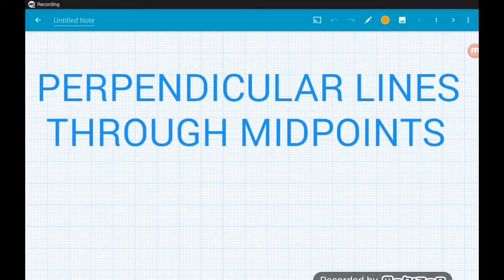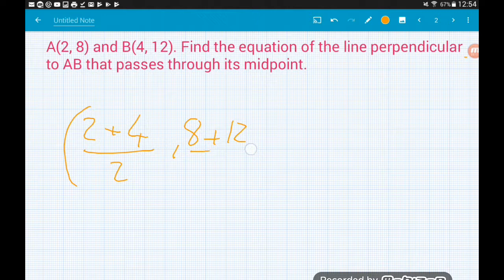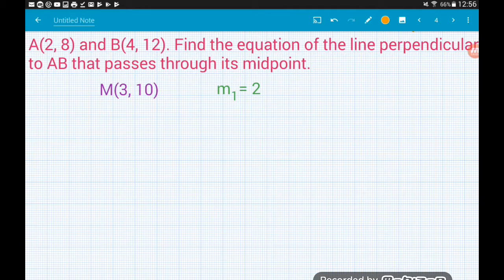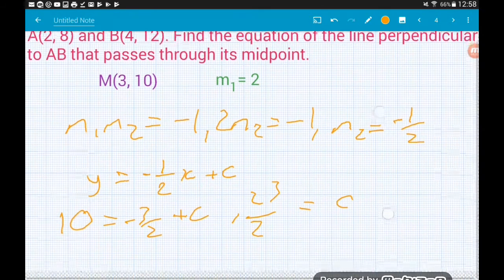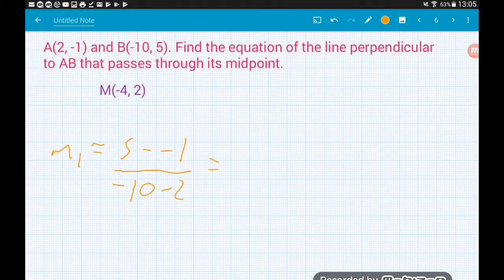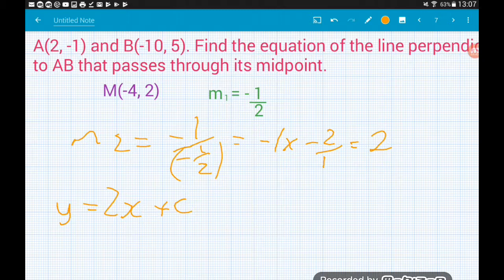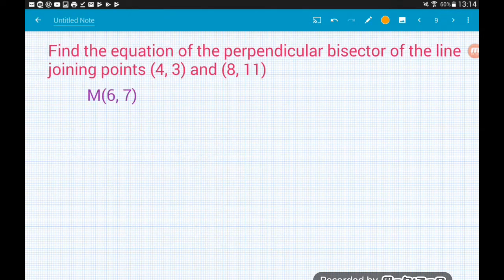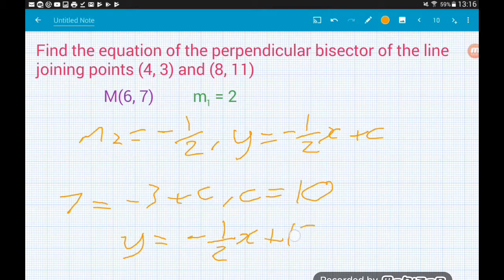Equations of Perpendicular Bisectors GCSE 9-1 and A Level Maths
How to find the equation of a perpendicular bisector through the midpoint of a line segment for GCSE 9-1 and new AS and A Level Maths!